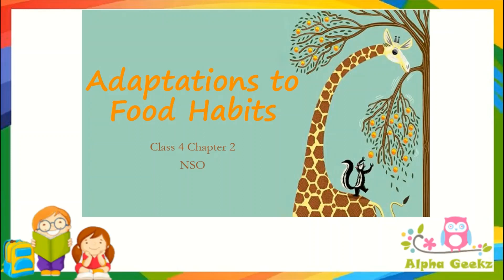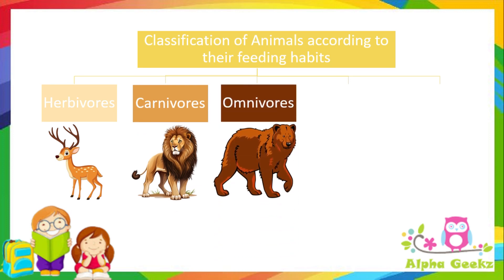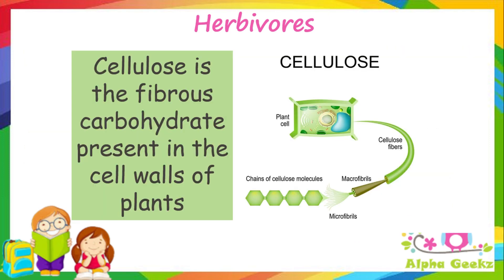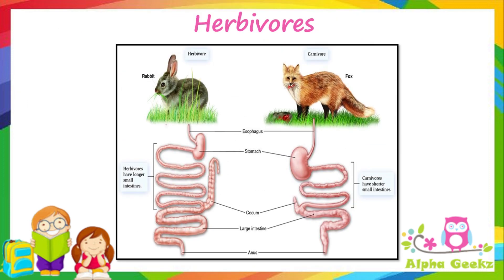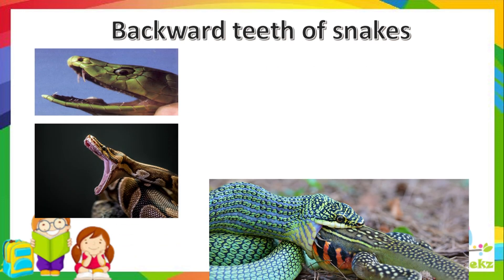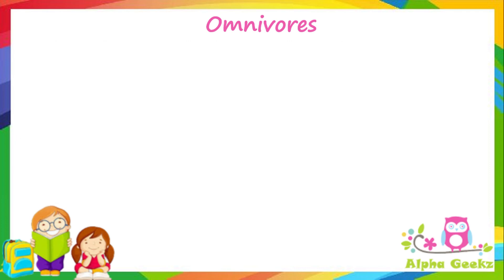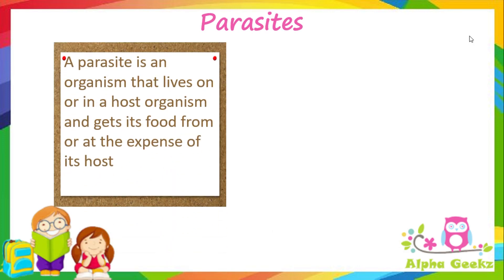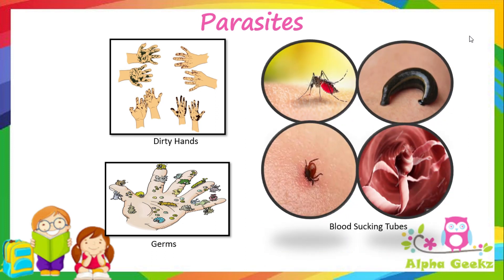Adaptations of Animals Based on Food Habits - Module 2.3 (Chapter 2 - Olympiad Class 4 Science)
This video explains how the classification of animals based on Food Habits. This includes adaptations in Herbivores animals, Carnivores animals, Omnivores animals, Scavengers, and Parasites. This is based on the references taken by the Prep Guide for Olympiad SOF Class 4 (Animals Chapter - Module 2)